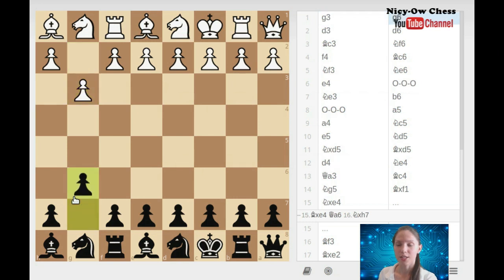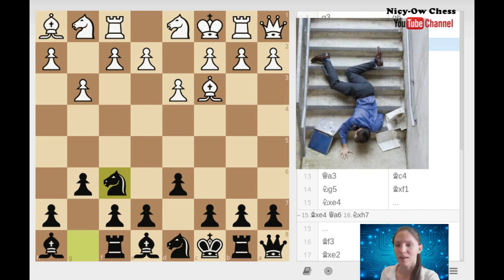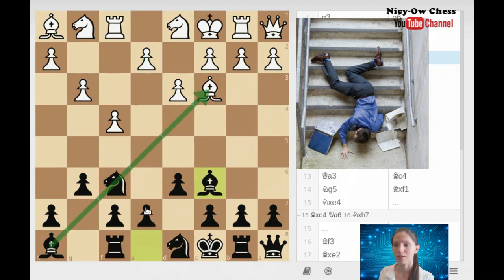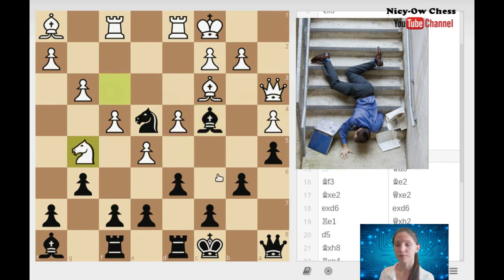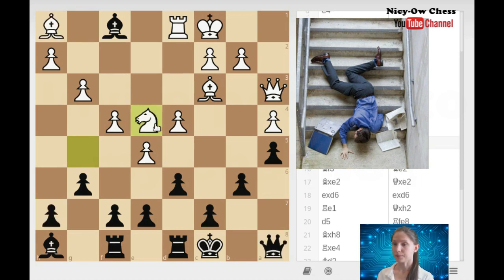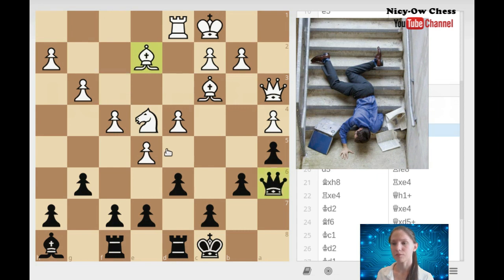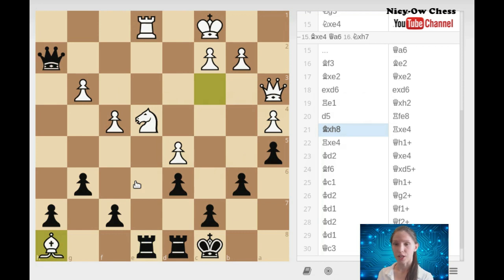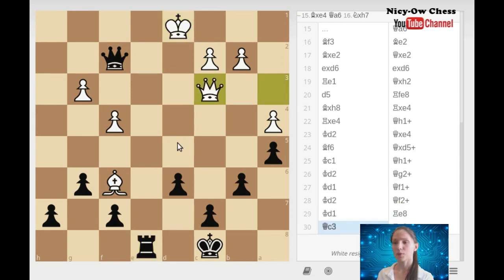The number of mistakes in closed positions is great. Chess960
There can be many mistakes in a closed position if you chose wrong plan.